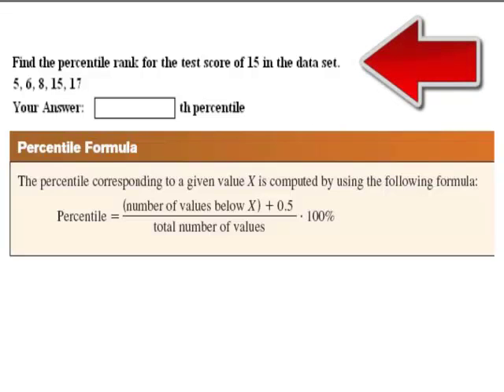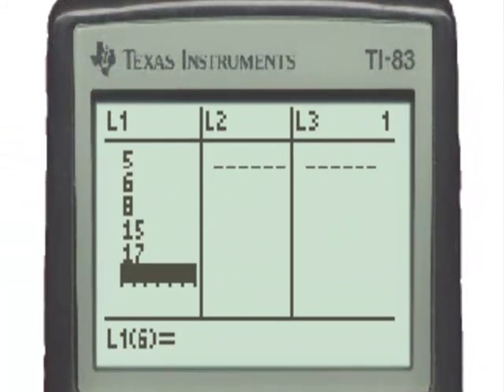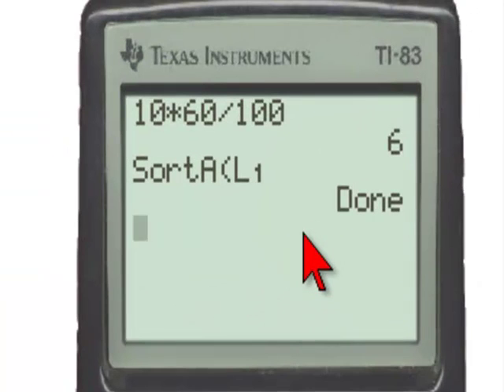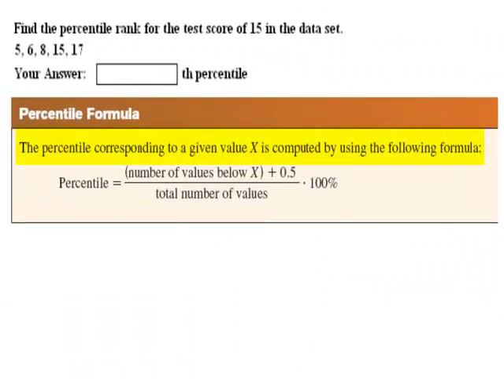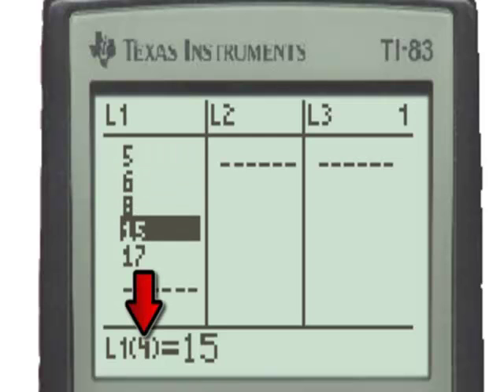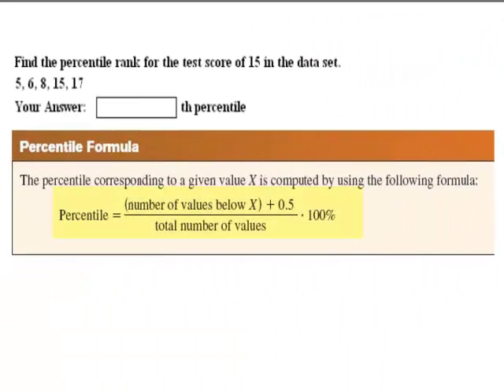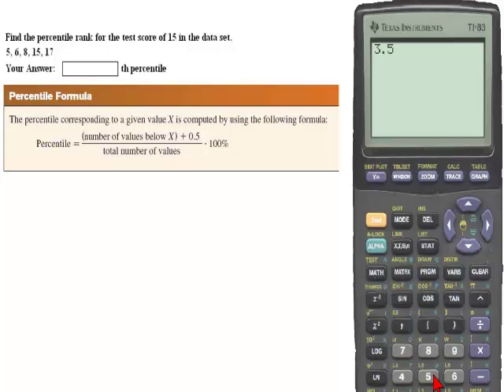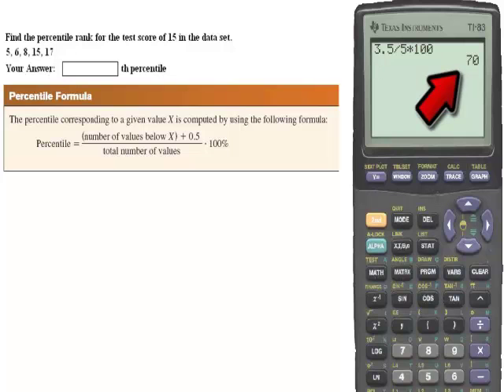Relative Position 2